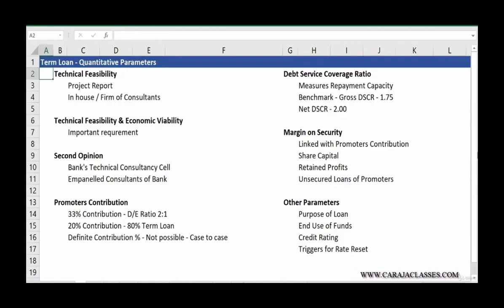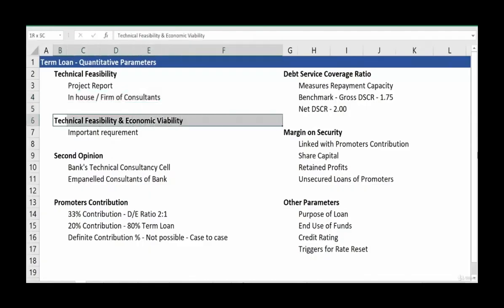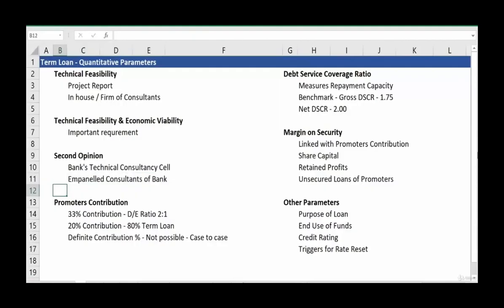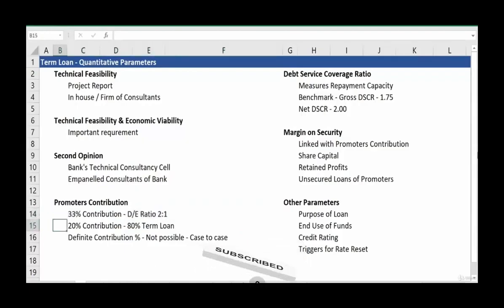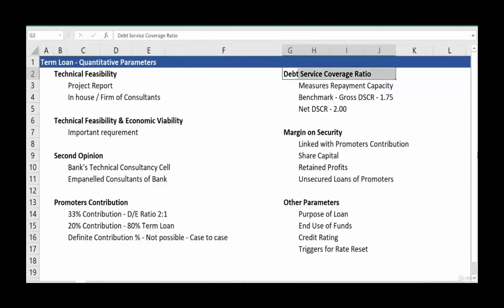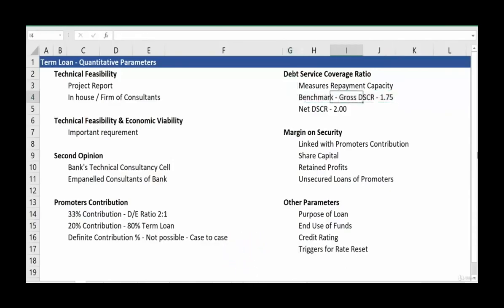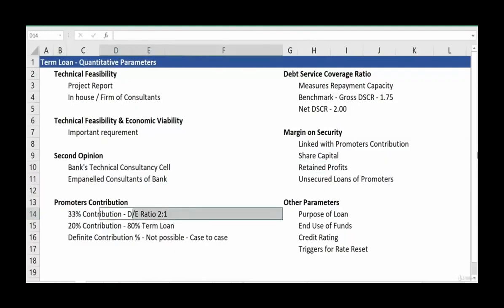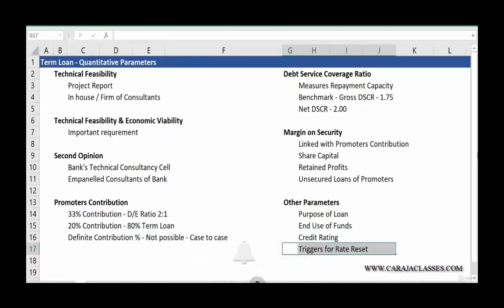Micro Webinar | Quantitative parameters related to Term Loan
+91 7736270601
or